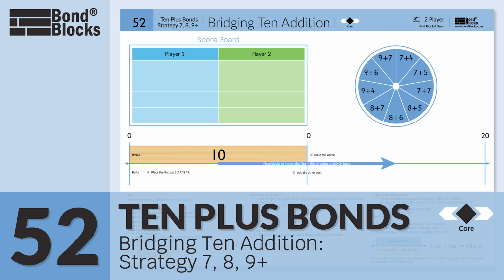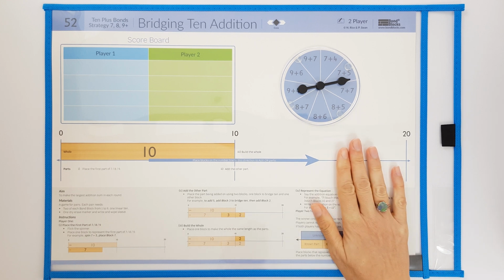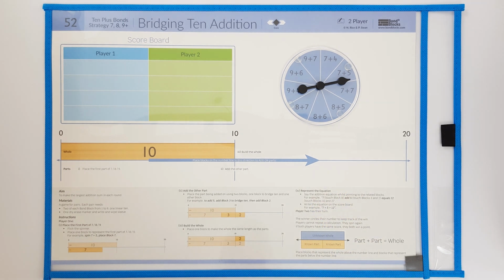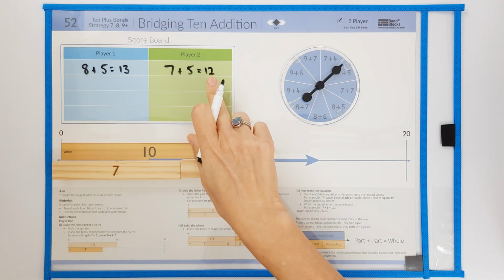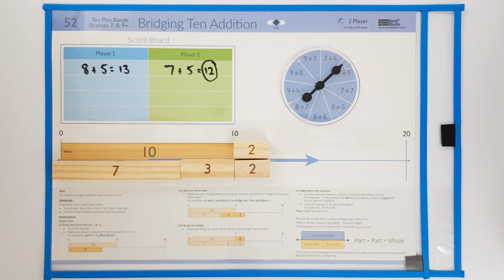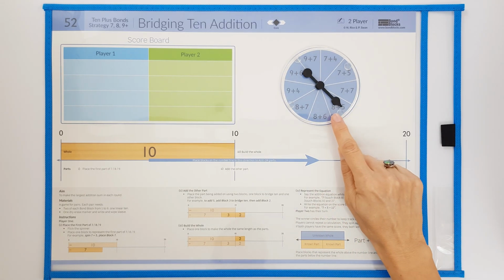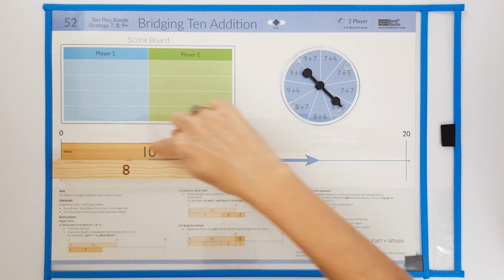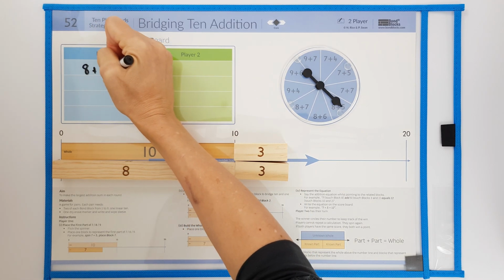52) Bridging Ten Addition - Strategy 7, 8, 9+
Chapter 7) Ten Plus Bonds (Bridging Ten)

0:00 Math Concept
0:22 Materials
0:36 Player One